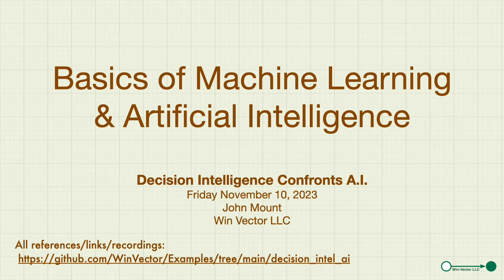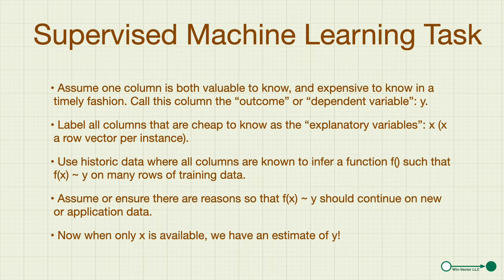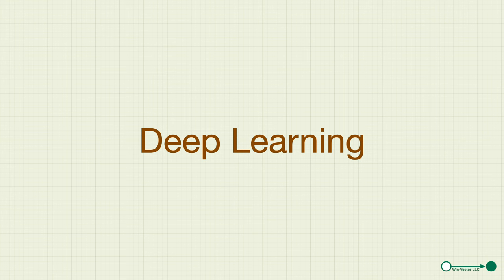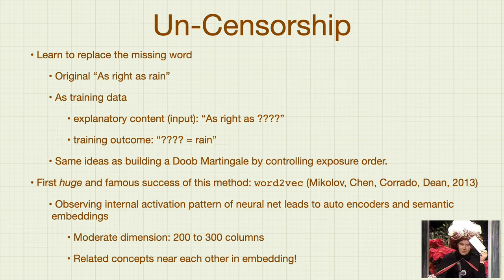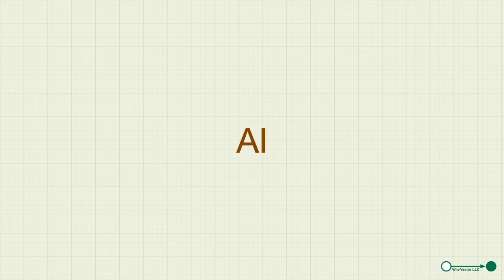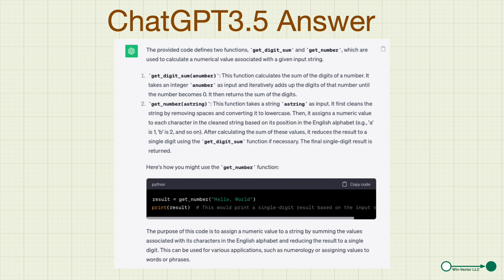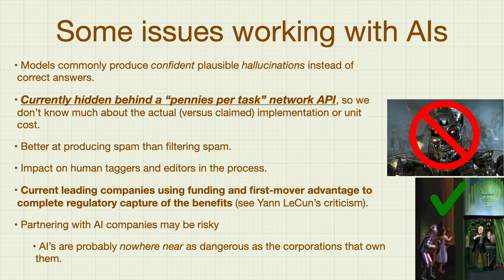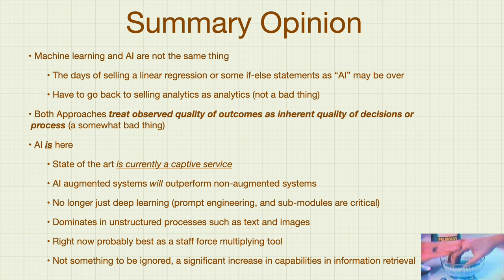A History of Recent AI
This is a history of recent AI to help people responsible for decision quality have some terminology and orientation to evaluate AI systems and claims.